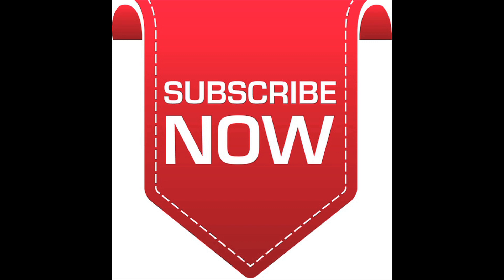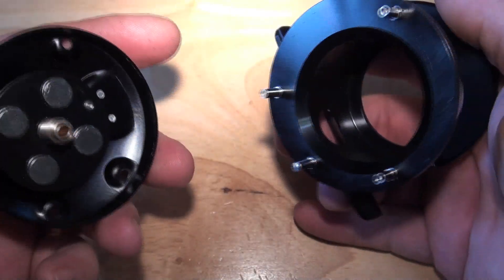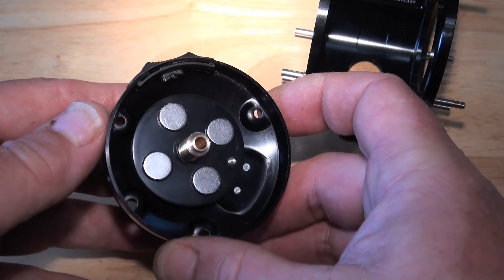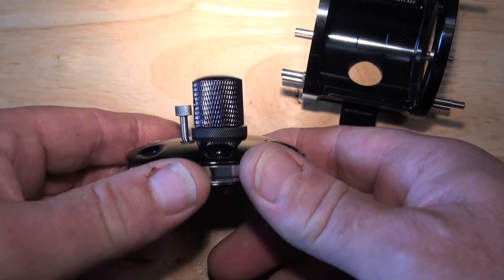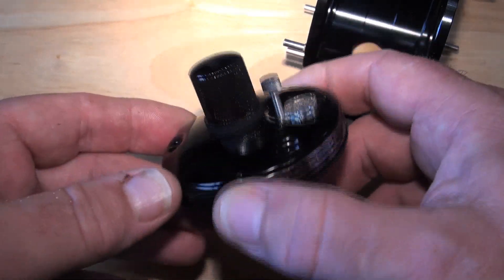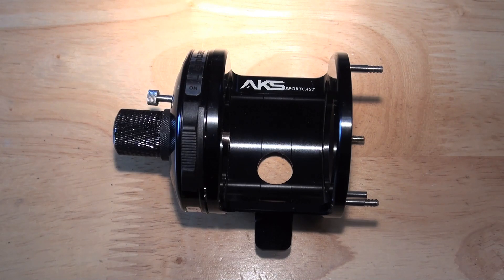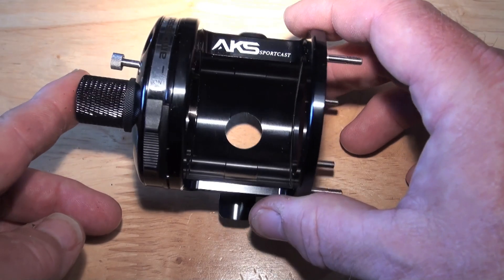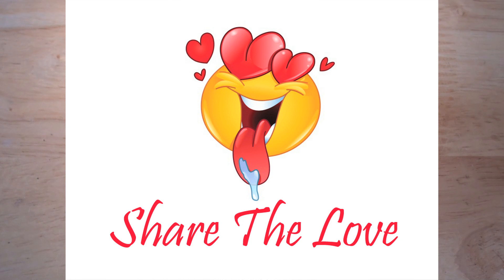Abu 6500 PMR Bespoke Custom® Abu Black Dome Center mag Side Plate & AKS 6500 One Piece Cage Upgrade